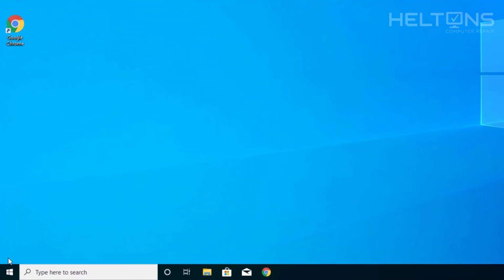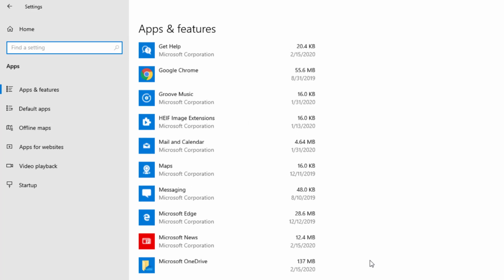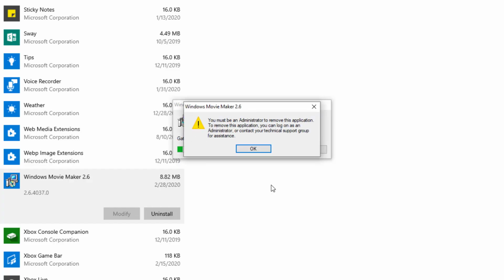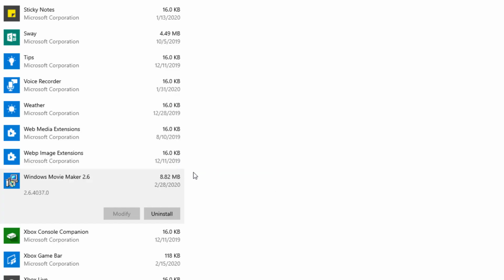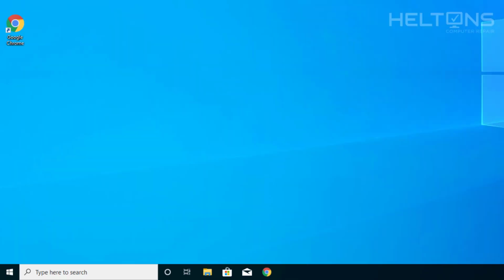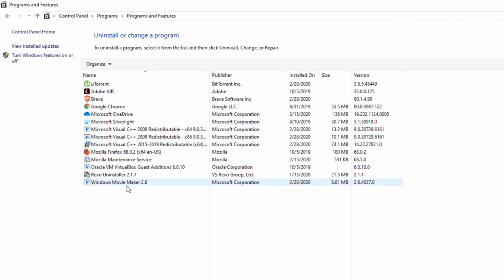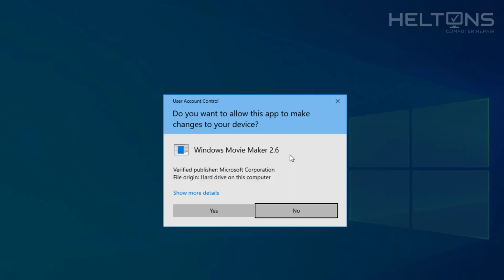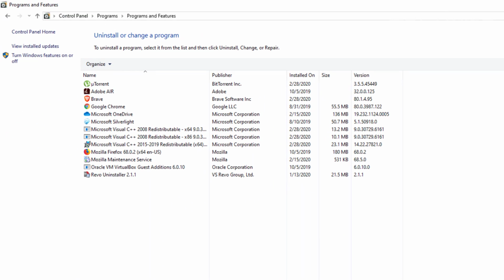How to Uninstall Windows Movie Maker 2.6 in Windows 10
This video shows you how to uninstall Windows Movie Maker 2.6 in Windows 10